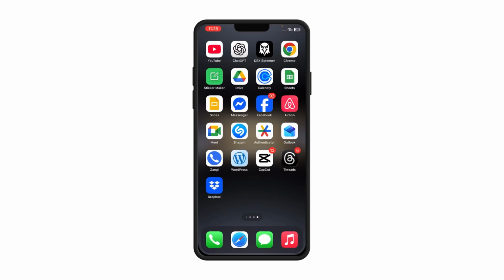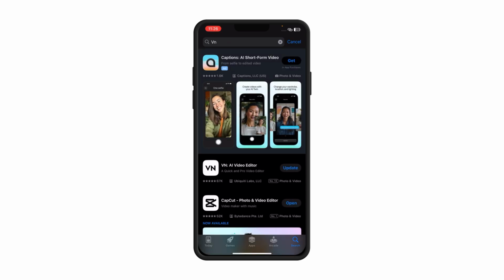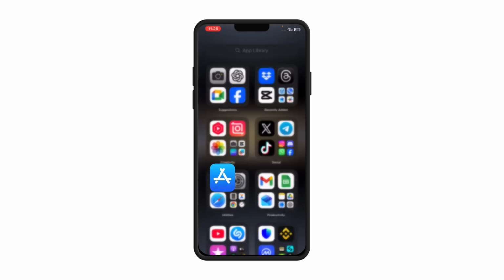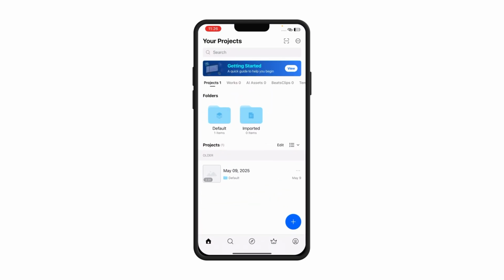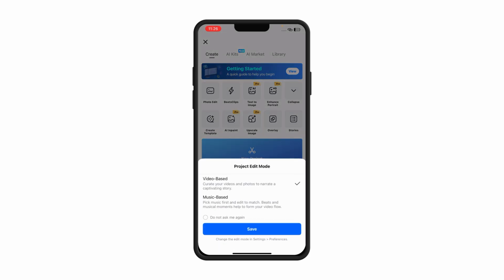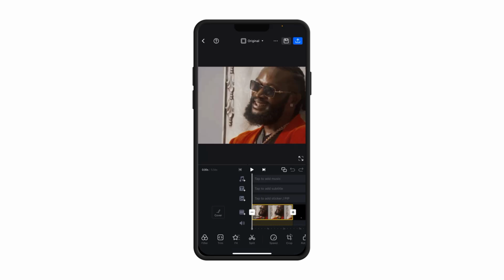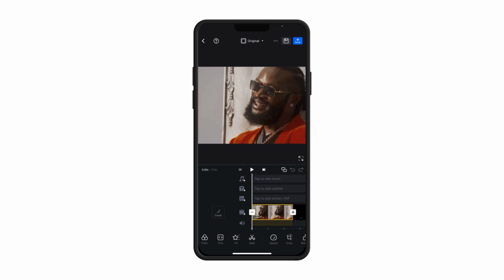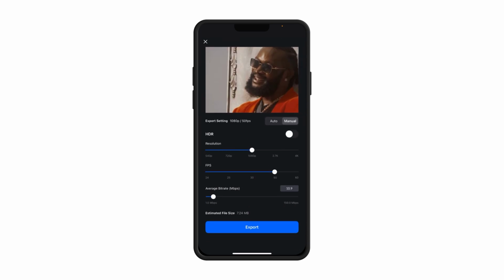How To Fix Can’t Play Video. Video Codec Not Supported Problem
In this video I'd show you How To Fix Can’t Play Video.